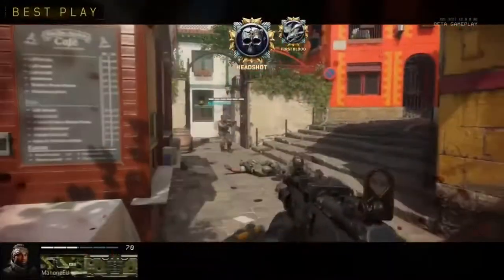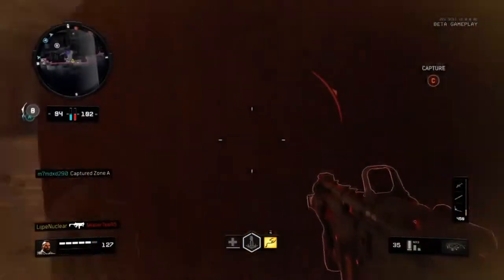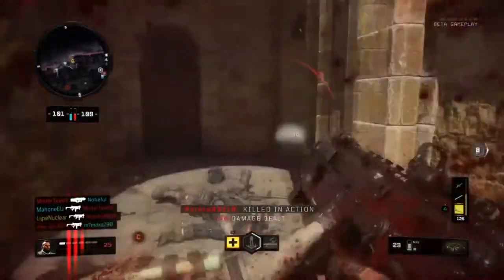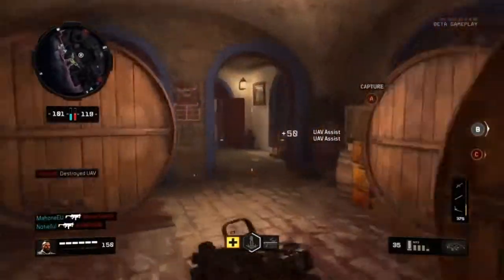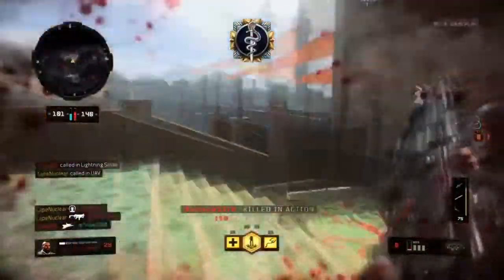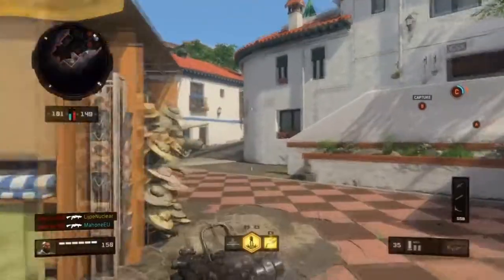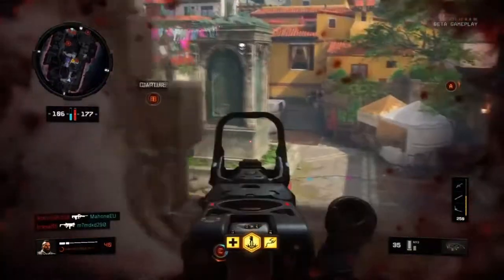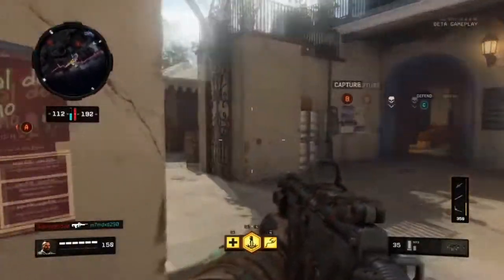THIS MX9 CLASS IS UNSTOPPABLE! 68 KILL BETA GAMEPLAY! HONEST THOUGHTS ABOUT BO4 BETA!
20 likes for these class setups? We believe these are the best class setups for the bo4 beta, let us know what you think! (This was recorded day one of the beta!)

Video provided by Nuclear & MrFeedZ

Wanna know where we got our intro?